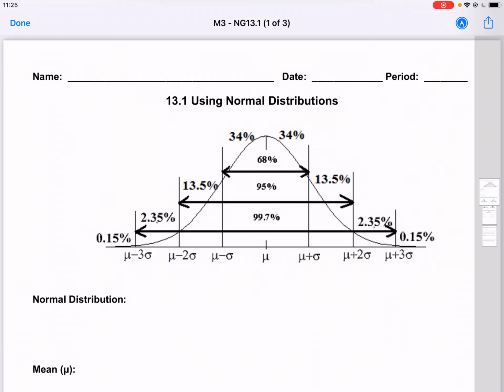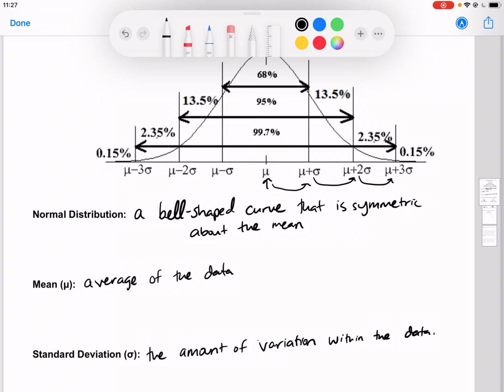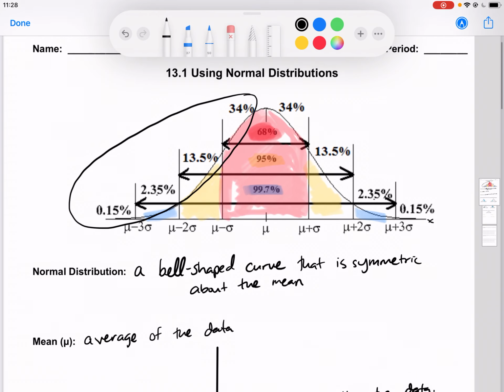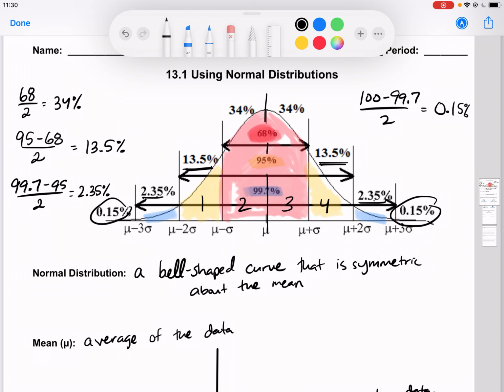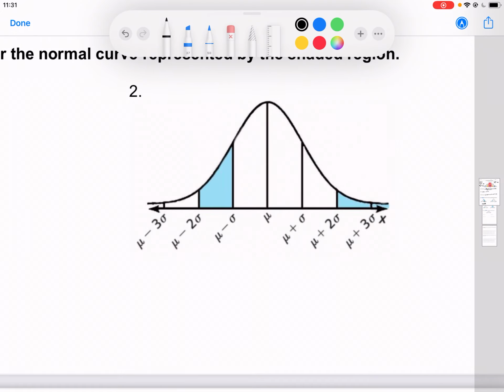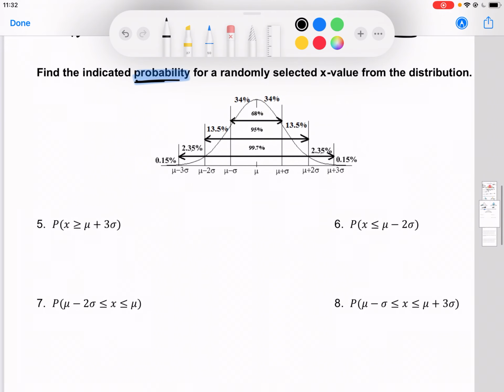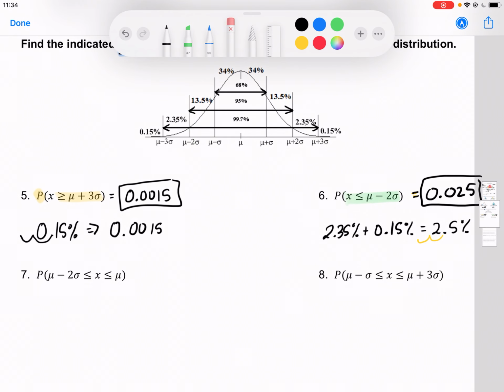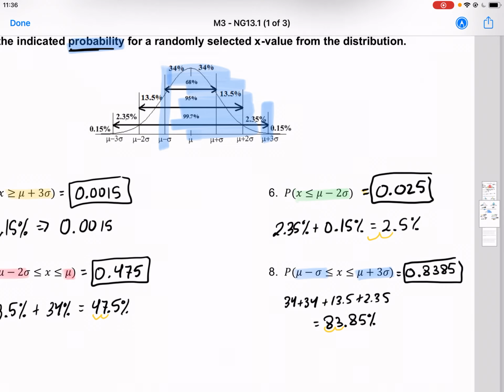M3 - Lesson 13.1a